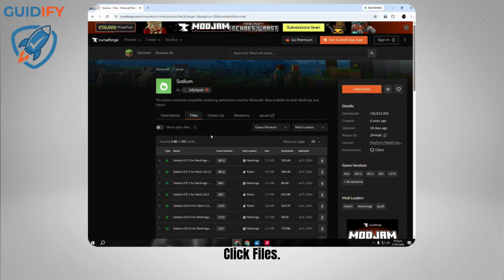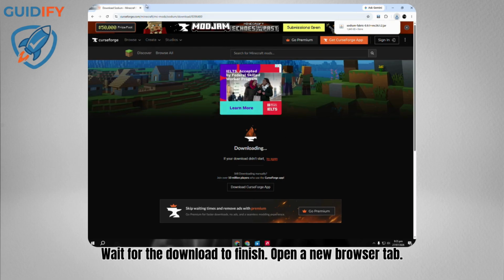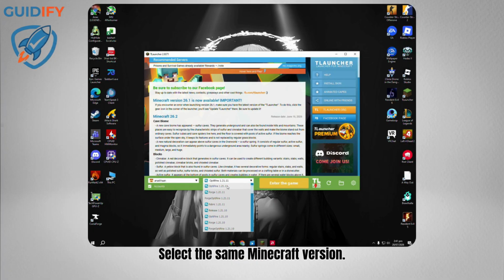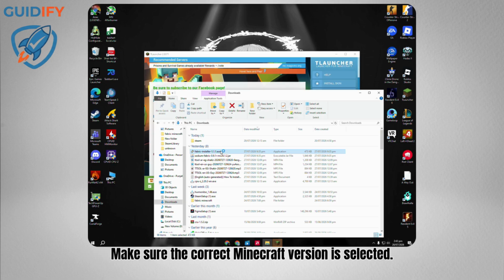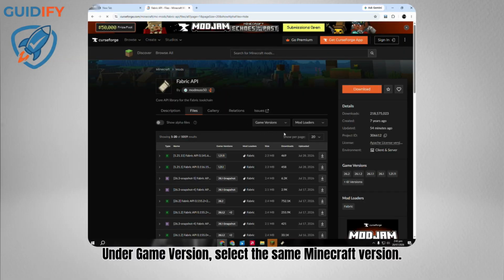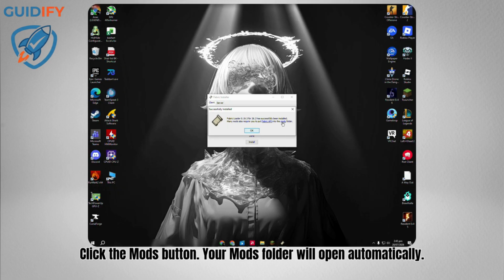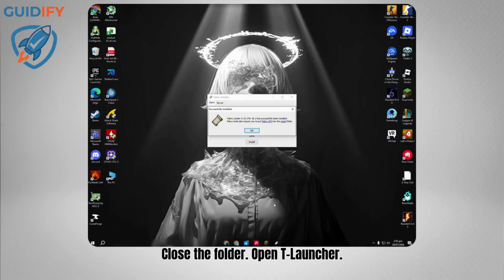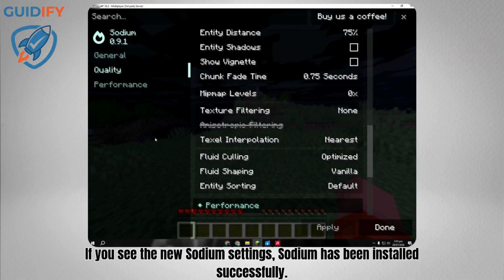How To Install Sodium in Minecraft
In this video, you'll learn how to install Sodium in Minecraft. Follow these simple steps to install Sodium and improve your game's performance, increase FPS, and enjoy smoother gameplay.